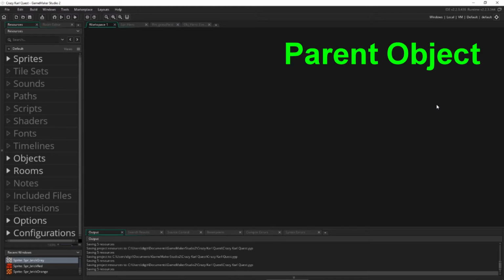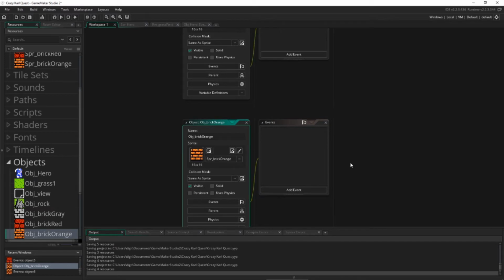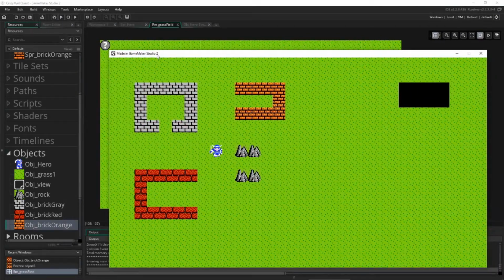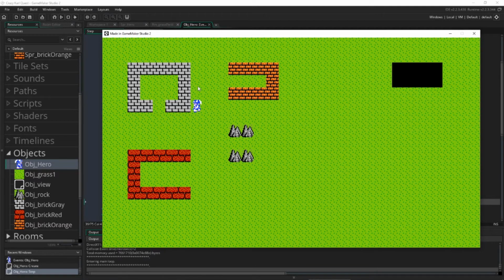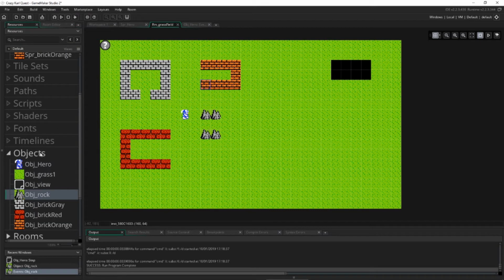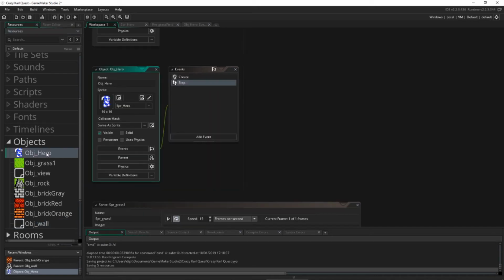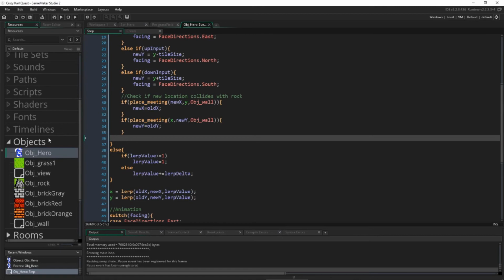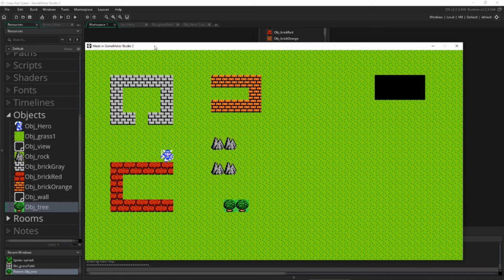GameMaker Basics Part 5 Parent Objects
Part 5 of a GameMaker tutorial series created to help those just starting out with game development.  This video covers:

* Parent Objects
* Child Objects
* Room editor object painting